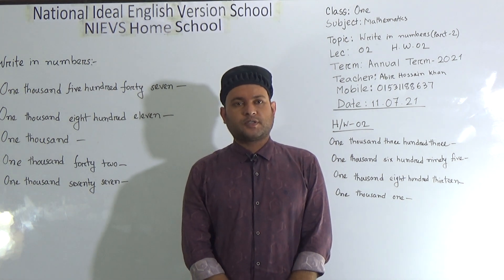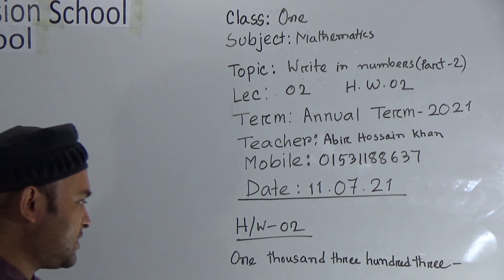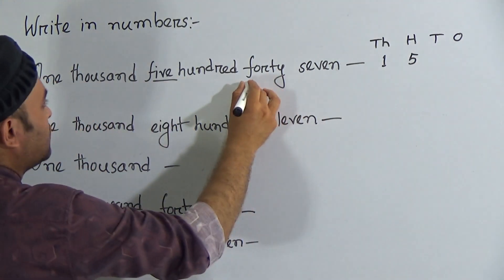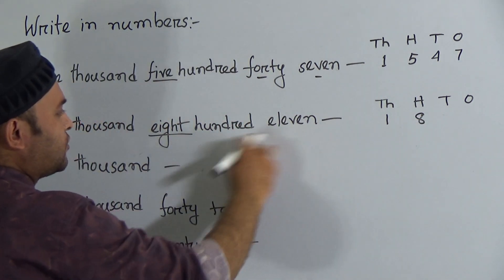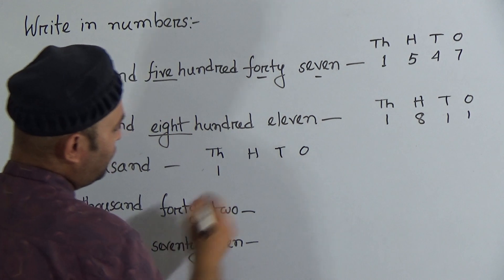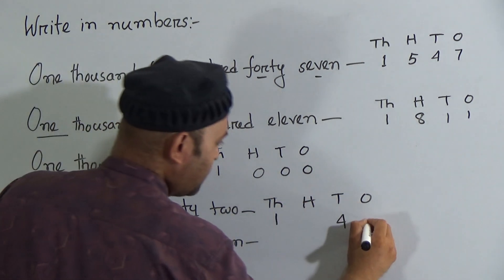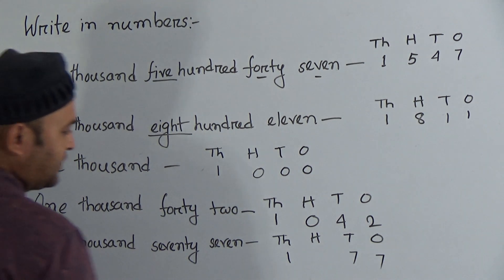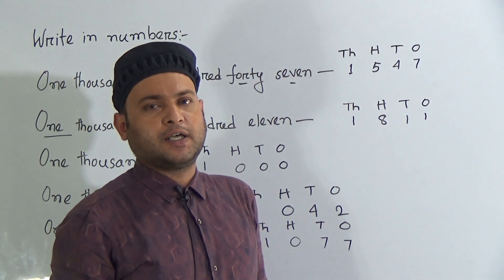Class: One, Subject: Mathematics (Lecture- 02), Topic: Write in number (Part-2)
Annual Term
Class: One
Subject: Mathematics (Lecture- 02)
Topic: Write in number (Part-2)
Teacher: Abir Hossain Khan